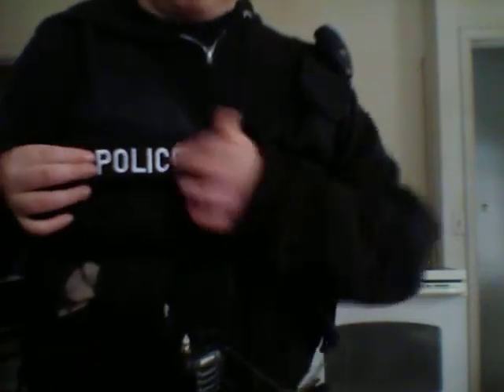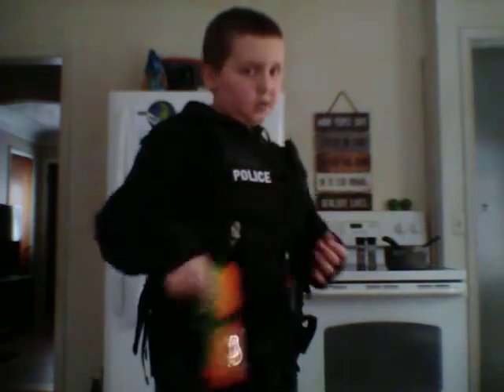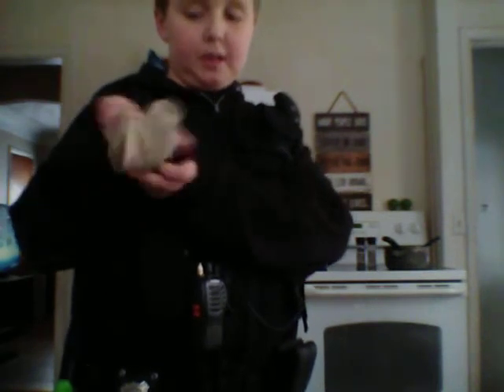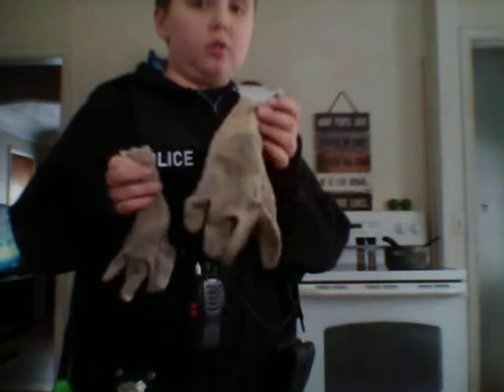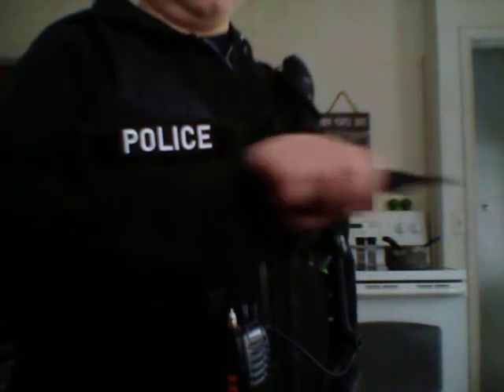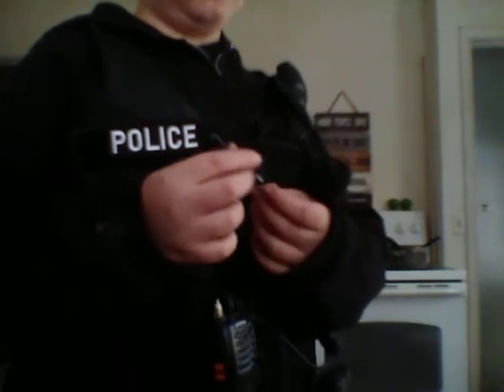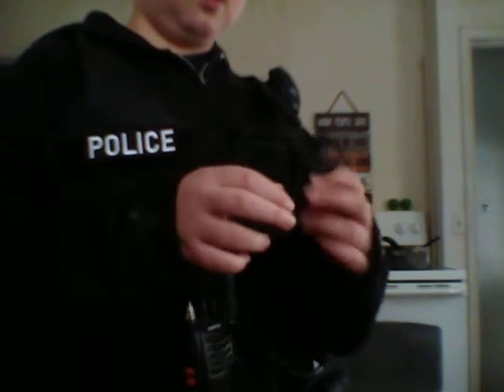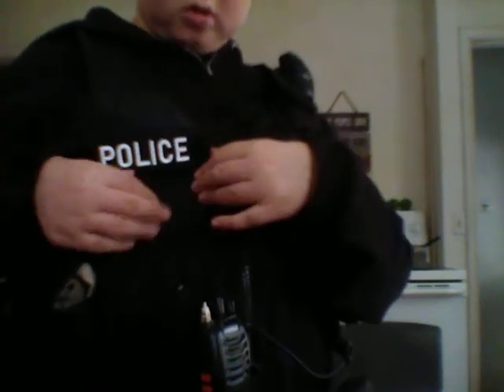Police duty belt and vest update